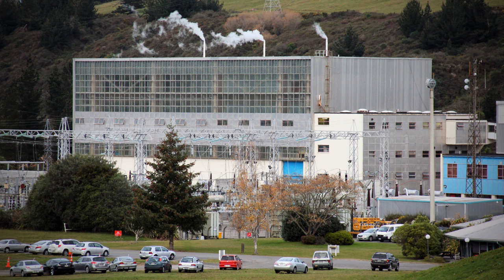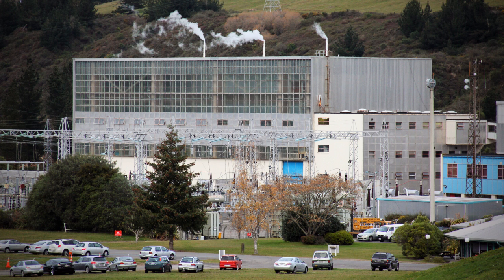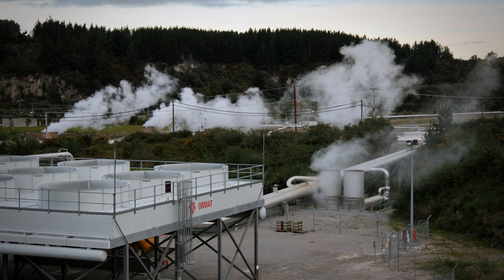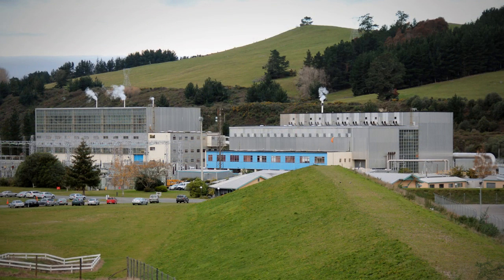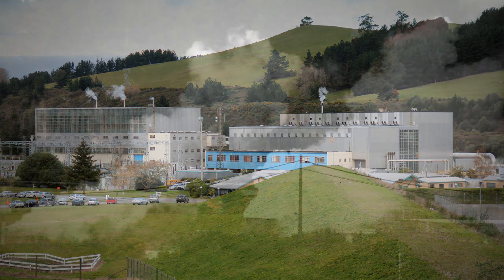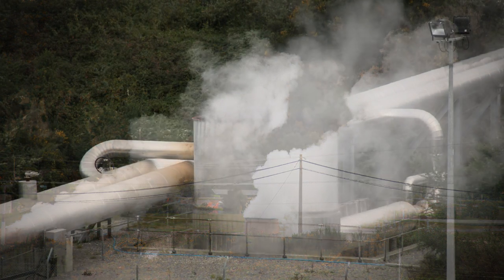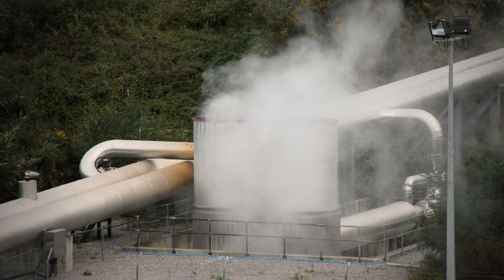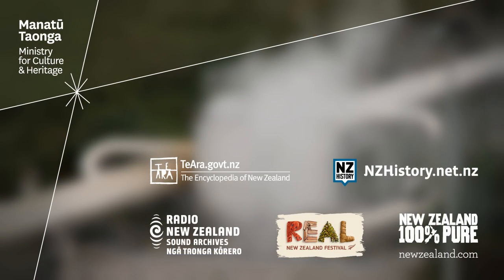Geothermal power at Wairākei - Roadside Stories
When completed in 1963, Wairākei was one of just two geothermal power stations in the world. However, it has adversely affected the surrounding thermal area -- tourist attractions such as the famous Wairākei geyser and Champagne Pool have come to a halt, and the land is sinking. A nearby prawn farm takes advantage of heat from the power station's waste water.

Archival audio: Archives New Zealand -- Te Rua Mahara o te Kāwanatanga, People of the Waikato. National Film Unit, 1956.

Roadside Stories are a series of audio guides to places of interest on major road trips in New Zealand. Each guide tells the story of an attraction along the way -- its people, its history, its cultural and natural significance.